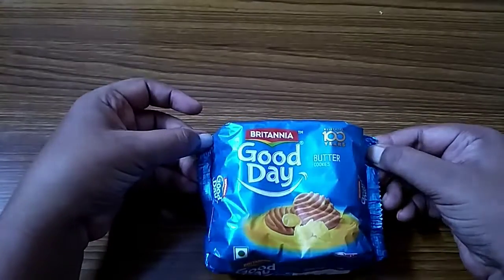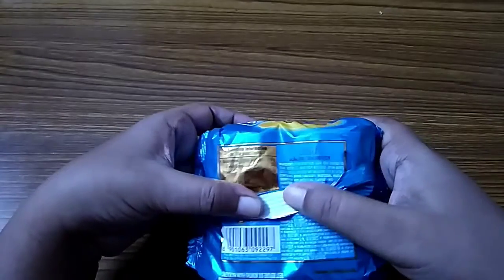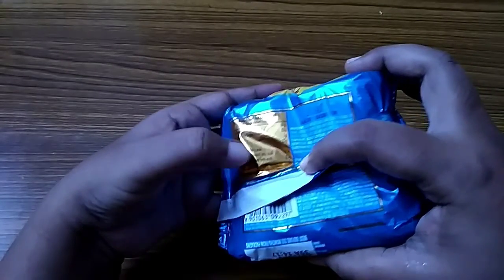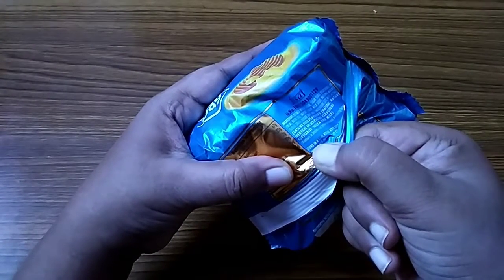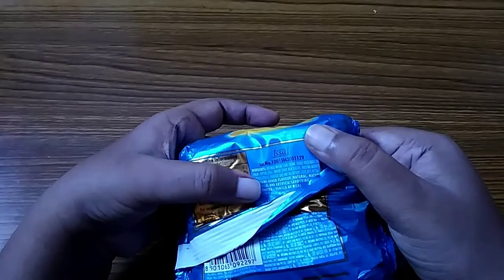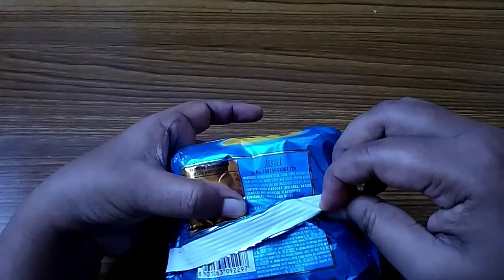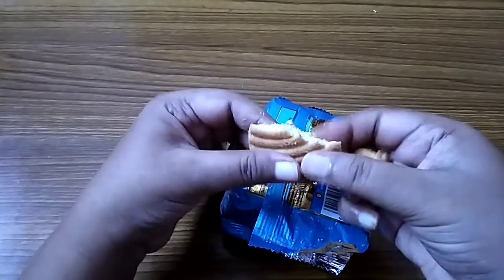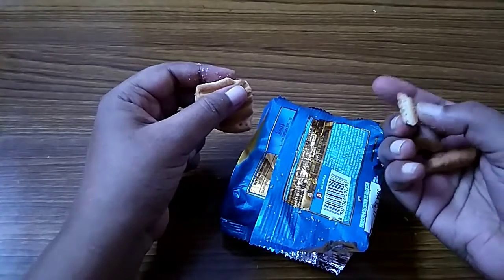Review of Britannia Good Day butter bite cookies